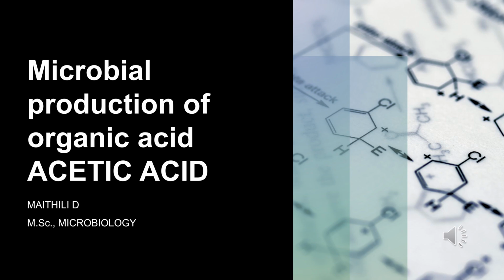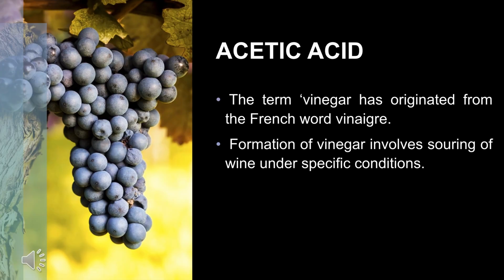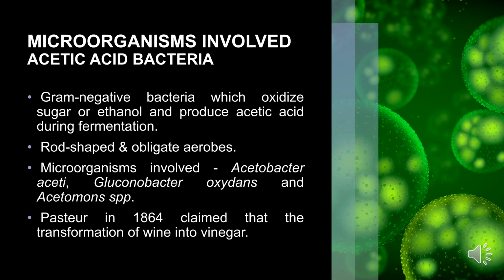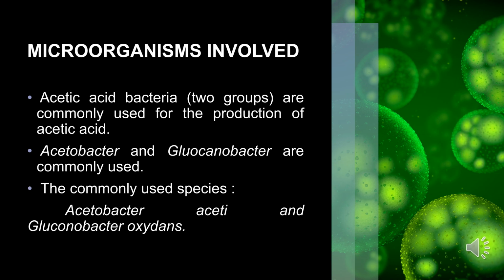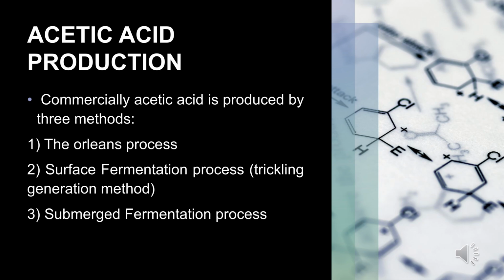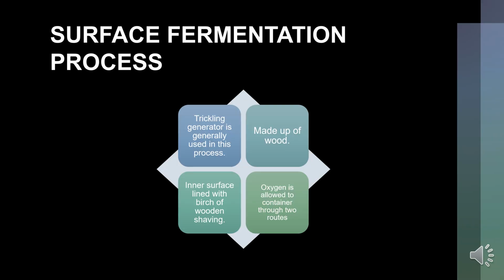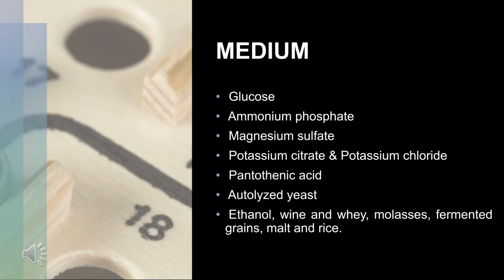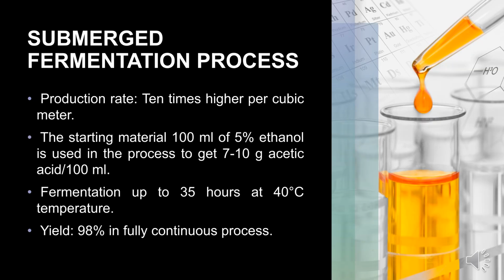Microbial Production of organic acid: Acetic acid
Production of acetic acid